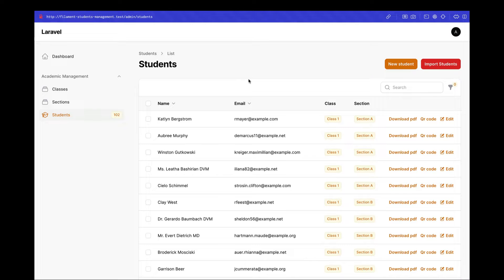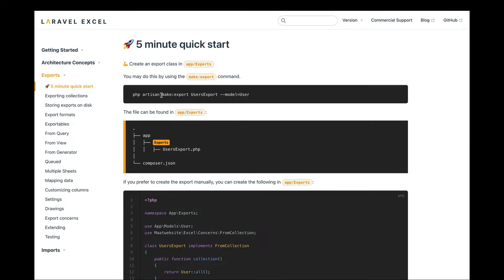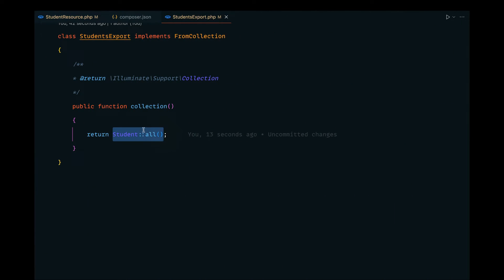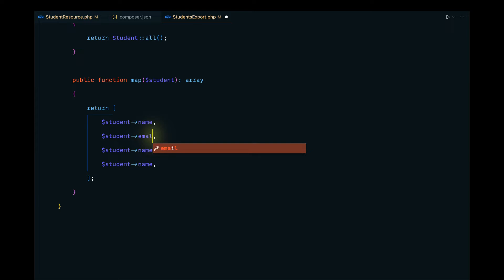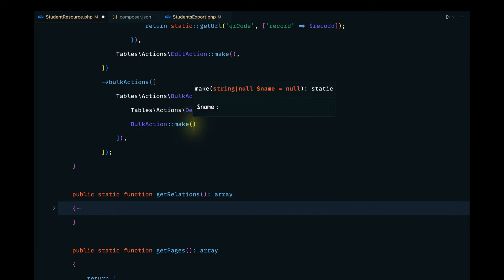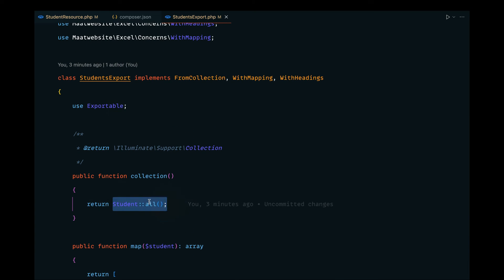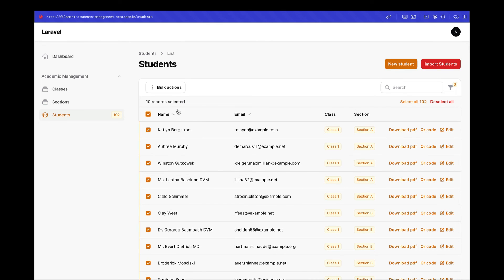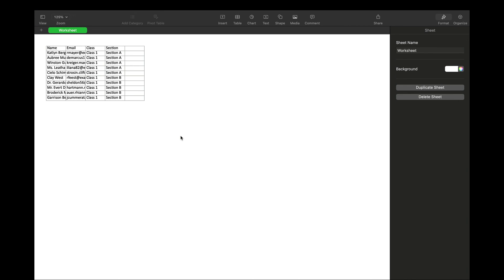How to Export Records in Filament | Filament Bulk Action Tutorial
In this tutorial, we'll be implementing Bulk Records Export using the Filament's Bulk Action Feature and Laravel Excel for exporting the Records.